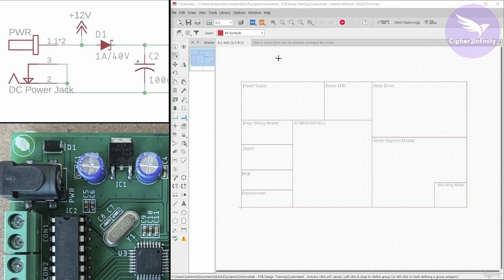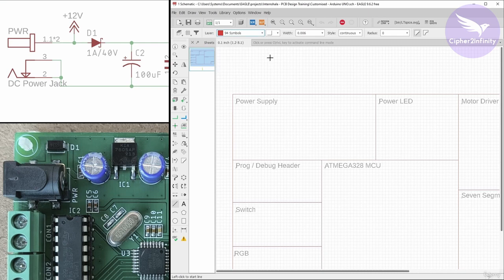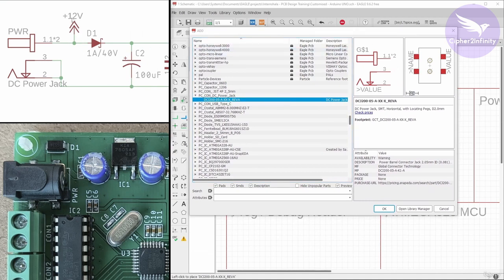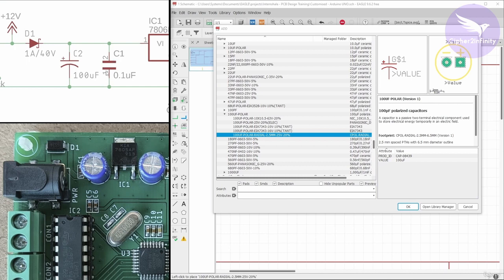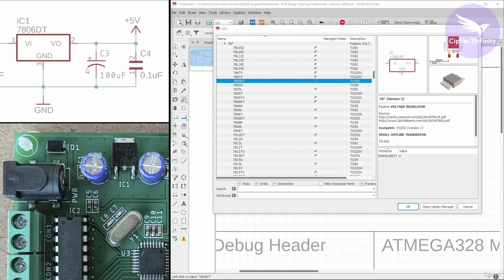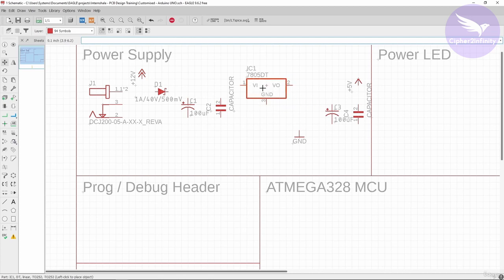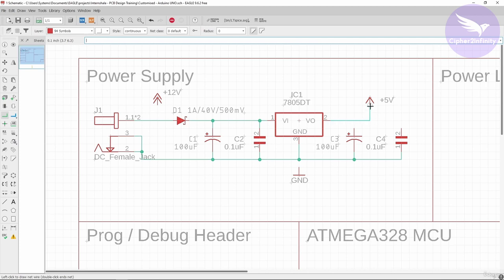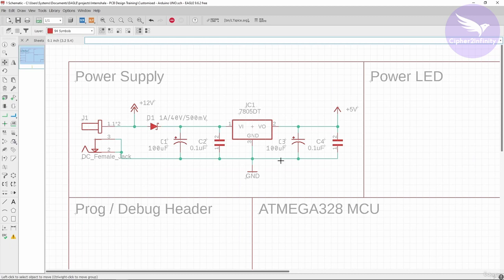Lesson 7: Schematic design of PSU